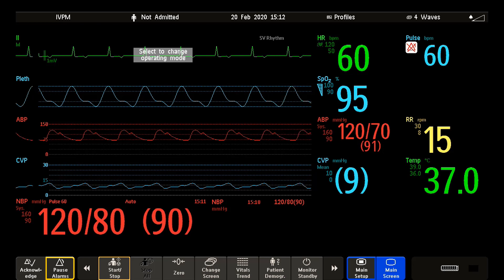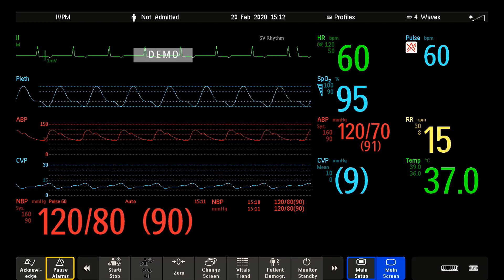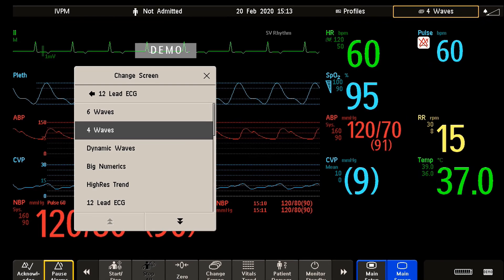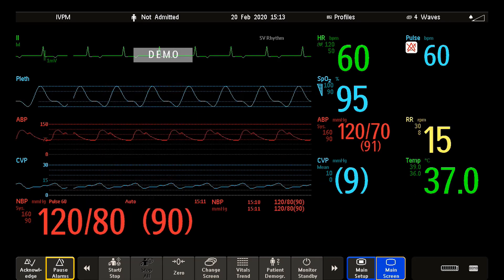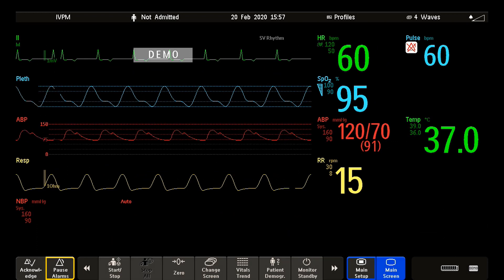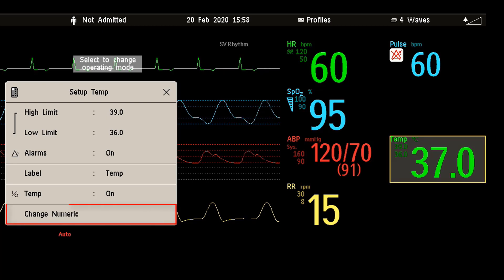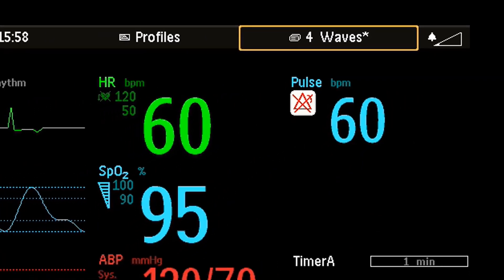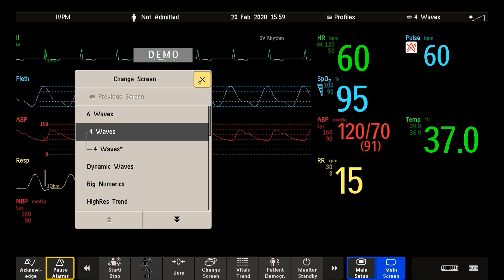Philips IntelliVue Patient Monitoring - Understanding Screens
Get started with Philips IntelliVue patient monitoring. Our family of IntelliVue monitors share a common look and feel so clinicians can go from the highest to the lowest acuity level with a minimum of training. Six brief videos walk you through important aspects of IntelliVue patient monitors. This is video #3 - Understanding Screens

Data and name are for illustrative purpose.